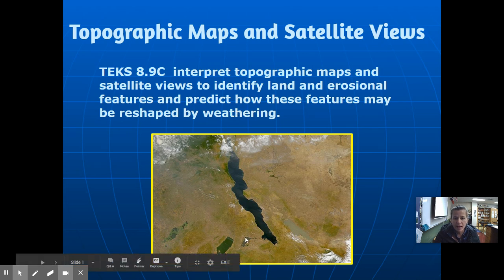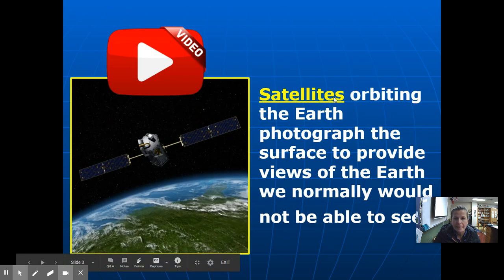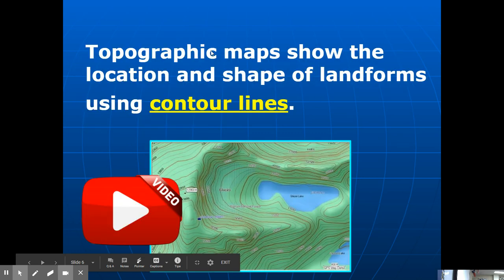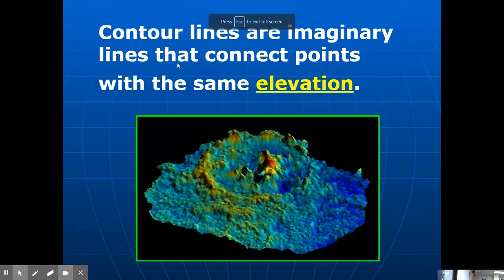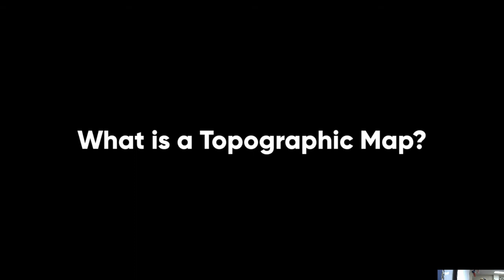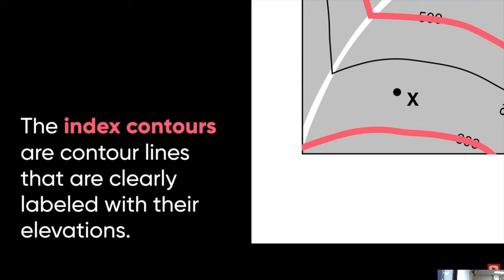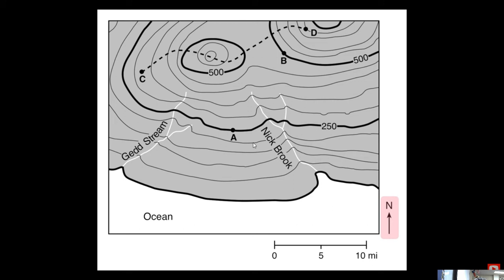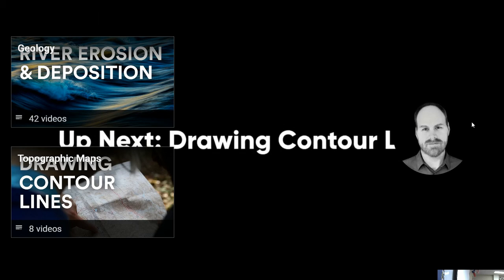Topographic maps and Satellites Images